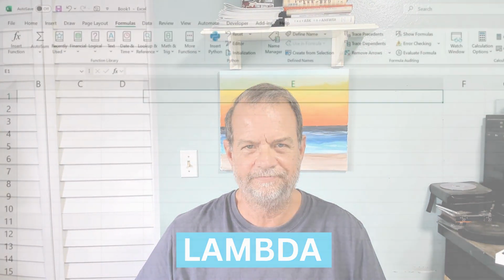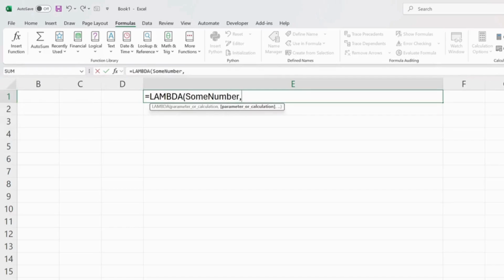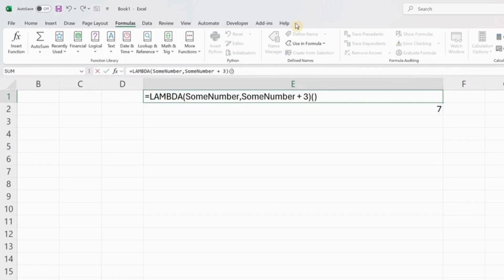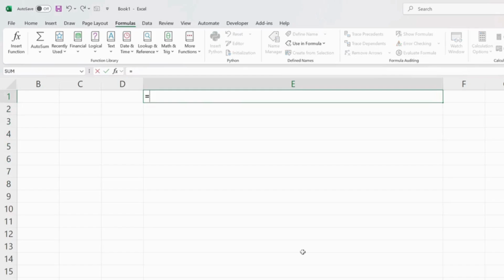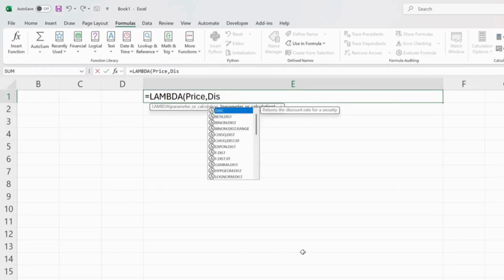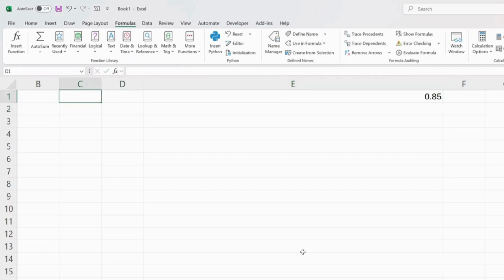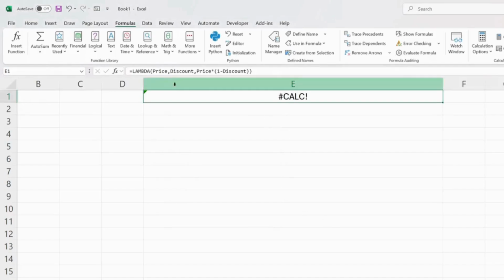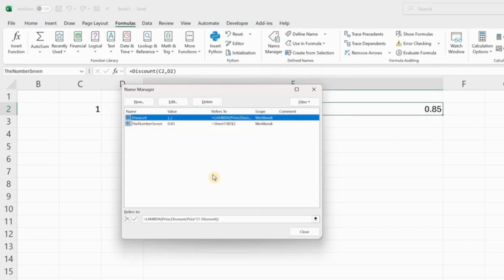Excel LAMBDA Explained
🎬 Learn Excel’s Hidden Superpower: The LAMBDA Function! 🧠📊

Did you know you can create your own custom functions in Excel—just like `SUM()` or `VLOOKUP()`? 🤯

In this video, I’ll show you how to use the LAMBDA function to simplify formulas, reduce repetition, and make your spreadsheets smarter. ✅

🚀 What you’ll learn:
• What LAMBDA is (and why it’s awesome)
• How to build and test your first LAMBDA function
• How to save it for future use 🔁
• Real-world examples that make work easier 💼

Whether you’re an Excel beginner or a formula pro, this will change how you work with spreadsheets forever! 🔄

👇 Drop a comment with your first LAMBDA use case!